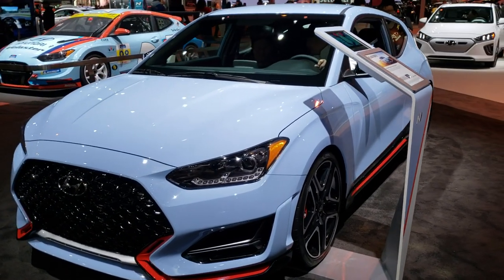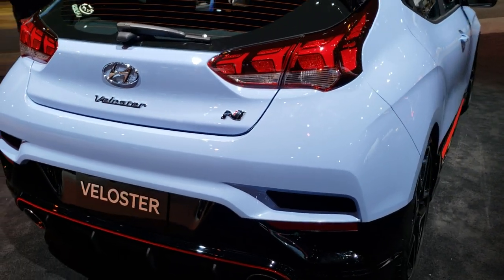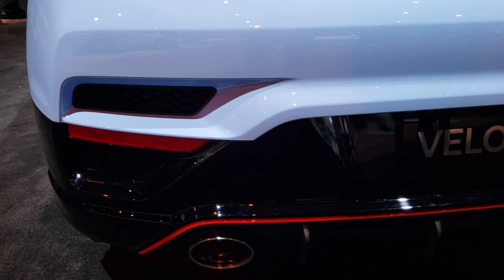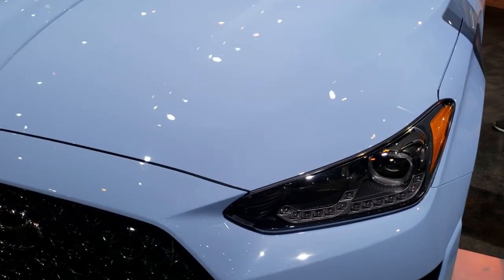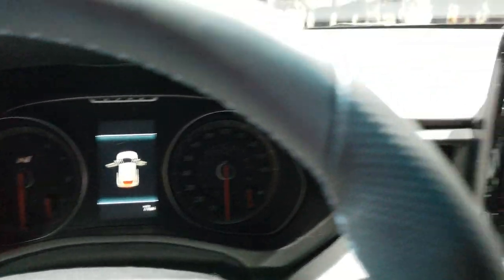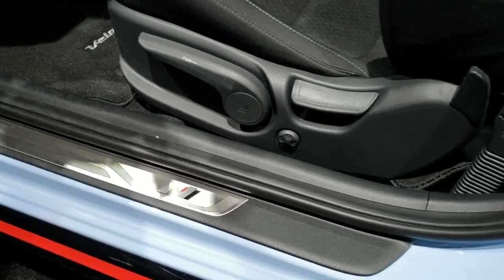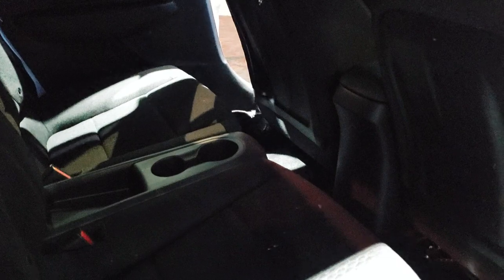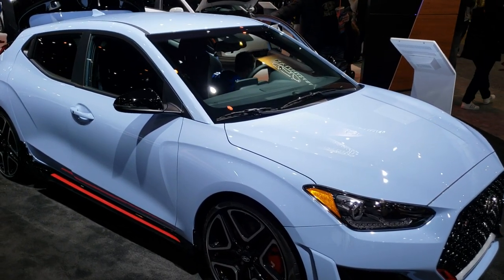2020 HYUNDAI VELOSTER N PERFORMANCE BLUE WALK AROUND REVIEW 2020 CHICAGO AUTO SHOW SUMMITAUTO.com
This 2020 Hyundai Veloster N in Performance Blue is the vehicle we did walk around review of today.

Thank you for checking out this video of this 2020 Hyundai Veloster N in Performance Blue

STOCK:
PRICE: $
MILES:
MAKE:
MODEL:
VIN:
LOCATION: FOND DU LAC OSHKOSH WISCONSIN, 54937 TRUCKS ON 41